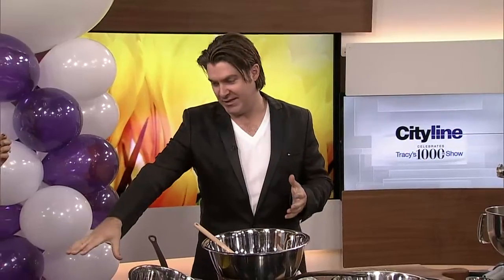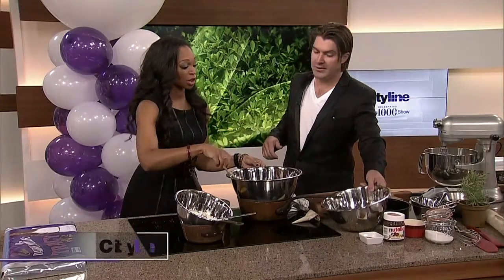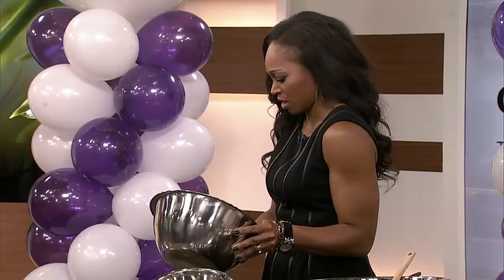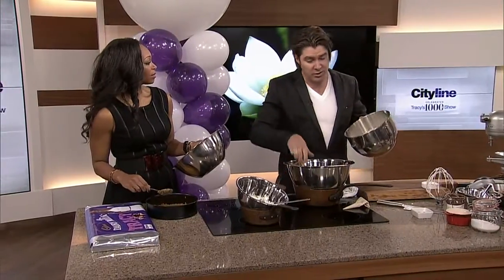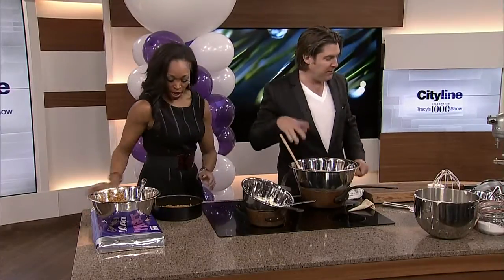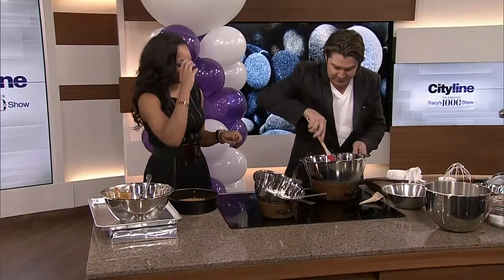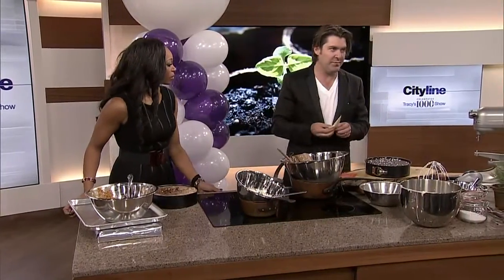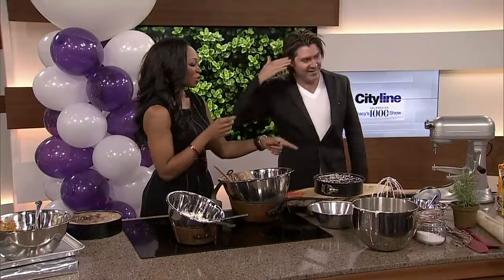Chocolate hazelnut pave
Randy Feltis shares a recipe for a rich, chocolate cake for Tracy's 1000th show celebration!